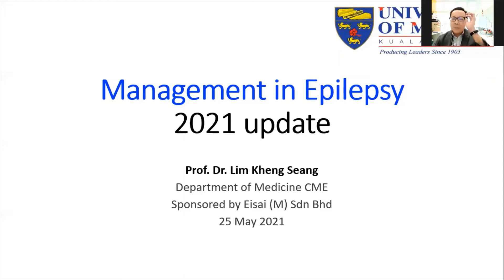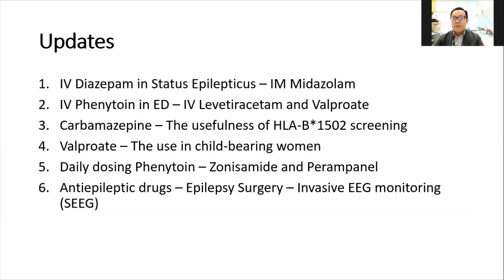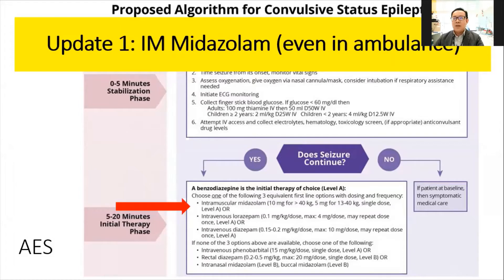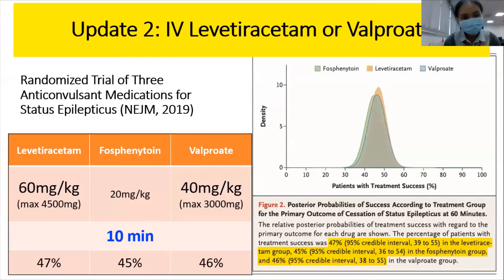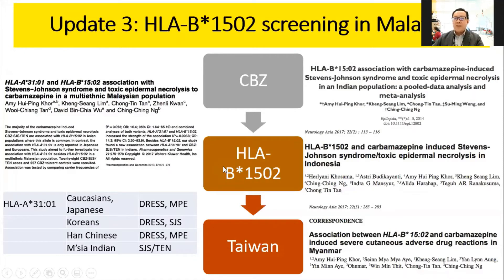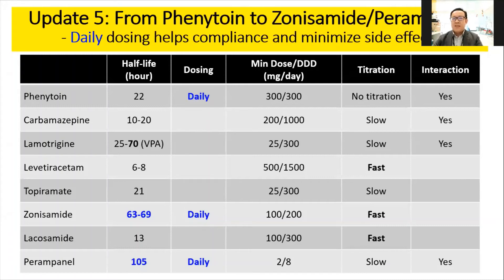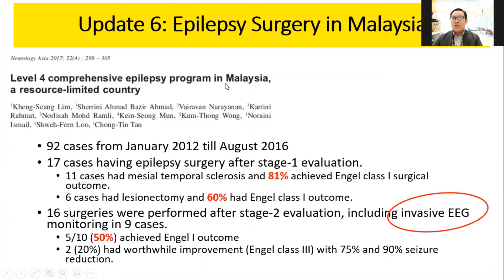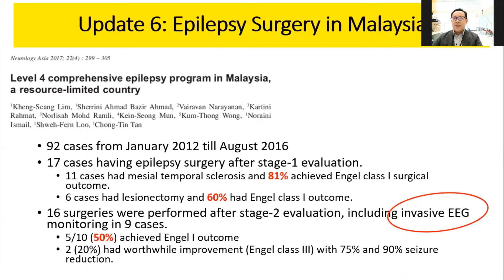2021 Updates in Epilepsy Management - by Prof. Dr. Lim Kheng Seang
This lecture is 2021 updates in epilepsy management, including the recent updates in Malaysia.